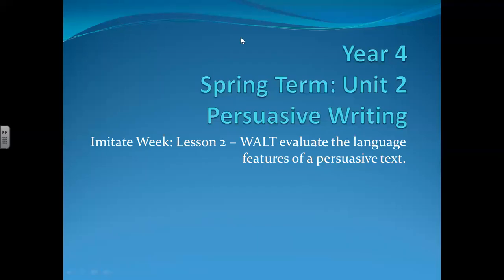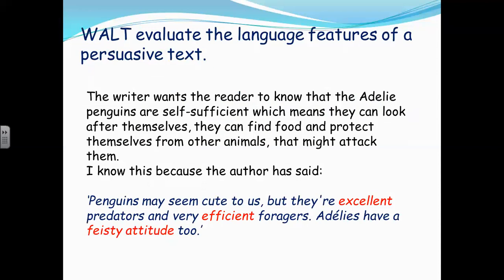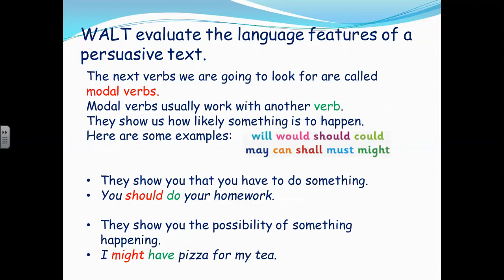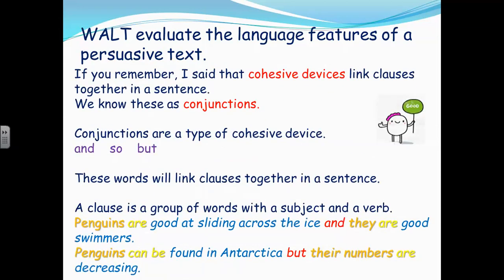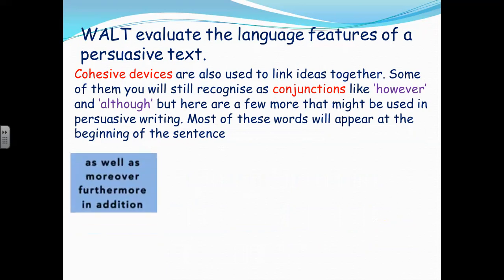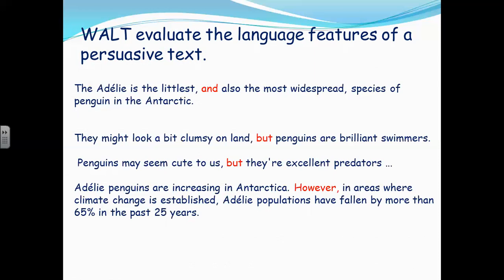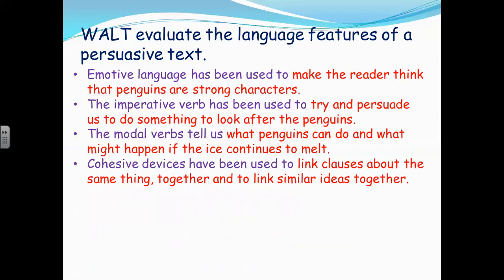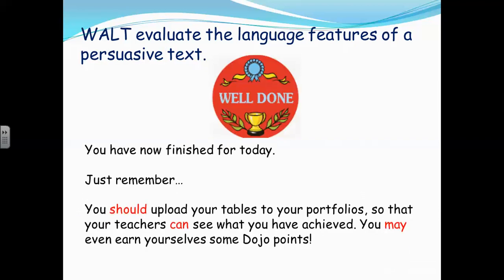Year 4 Tuesday 26.1.21 English WALT evaluate language features